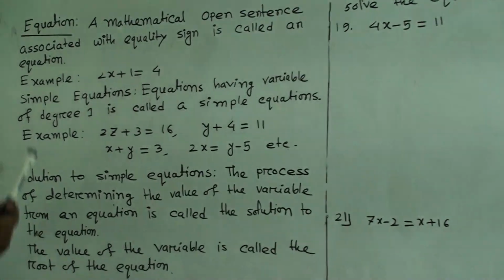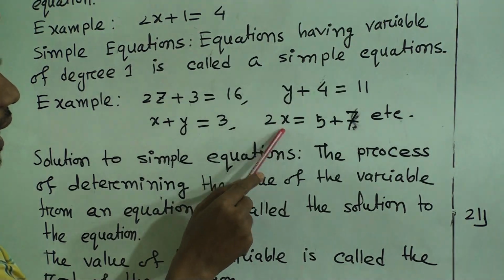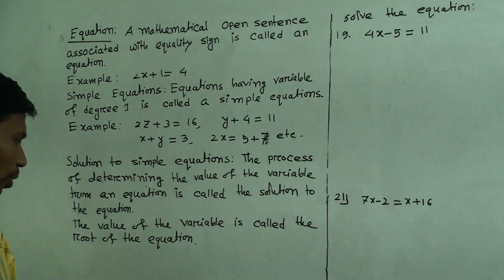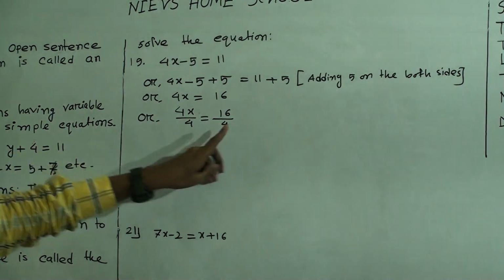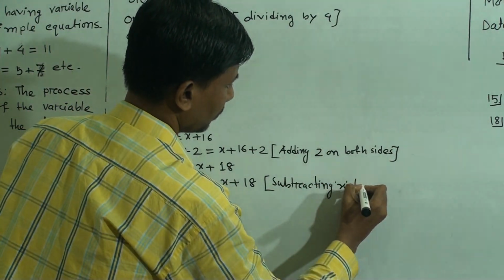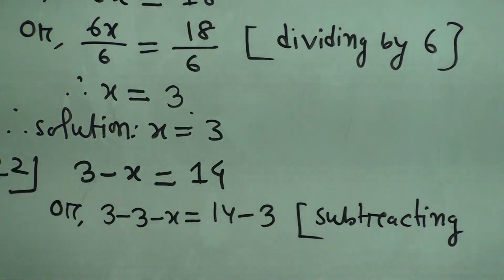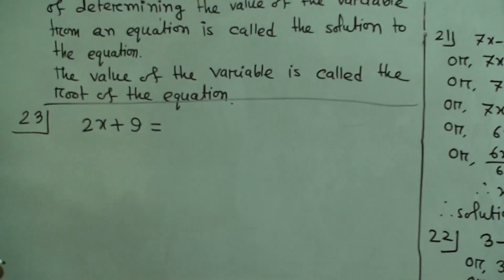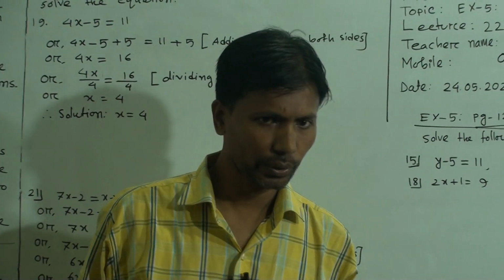Class: Six, Subject: Mathematics (Lecture- 22), Topic: Ex-5: (Part-01)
Class: Six
Subject: Mathematics (Lecture- 22)
Topic: Ex-5: (Part-01)